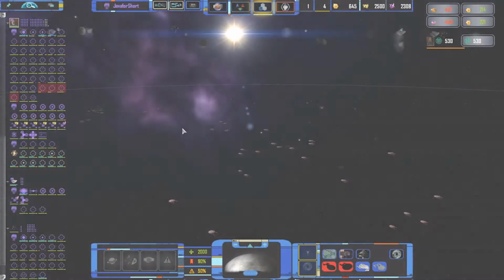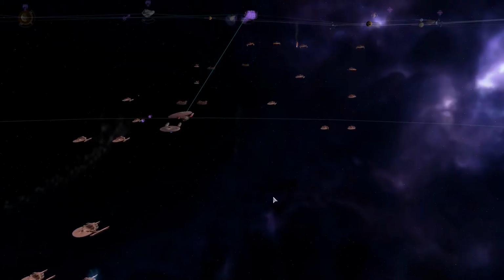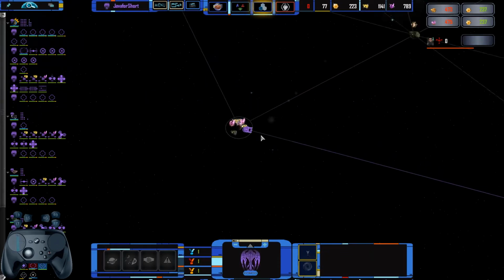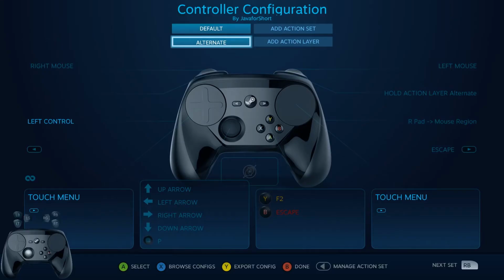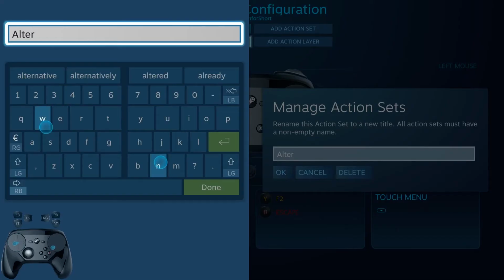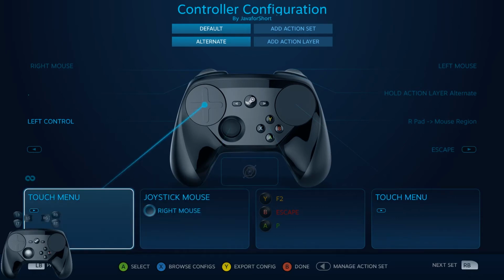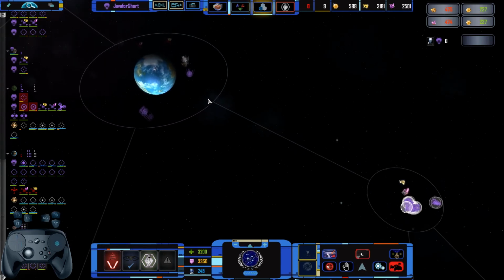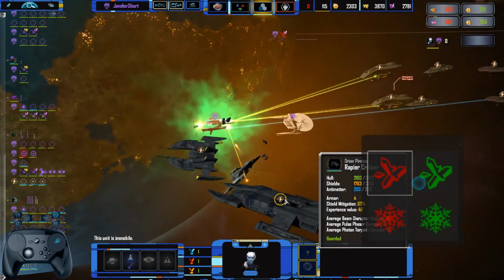Sins of a Solar Empire - Will It Steam Controller?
How can one man control hundreds?  How can one controller so elegantly direct a fleet of ships?  How can a single being exert so much control?  With Steamy the Steam Controller, that's how...

Try the config using this link: steam://controllerconfig/204880/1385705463

Intro/Outro Music: Big Giant Circles - Mass Effect 'Nova Siberia'